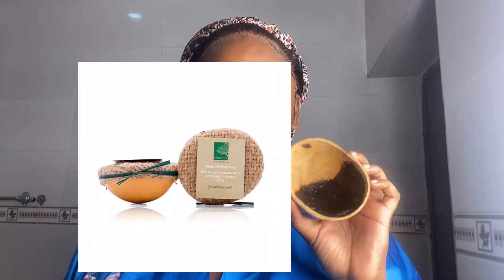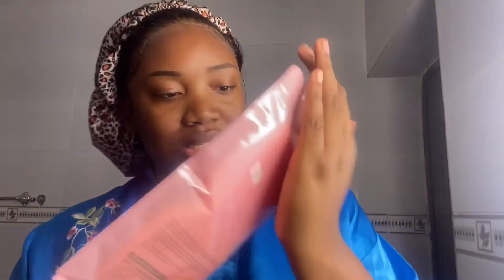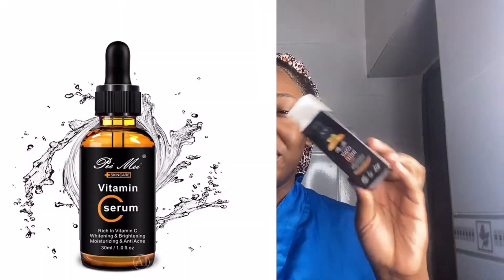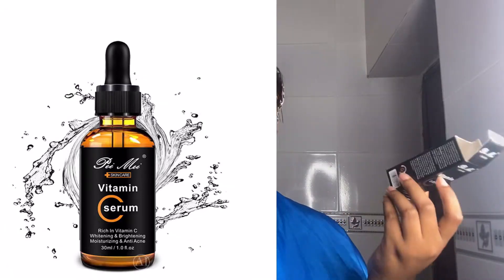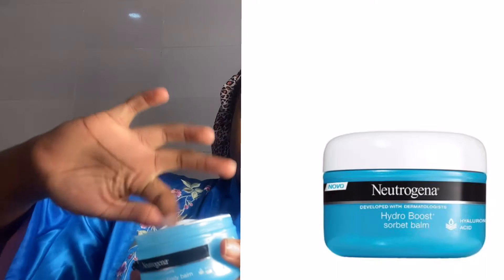My Skincare routine to prevent Acne and tips on maintaining a GLOWY SKIN.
Hey guys,